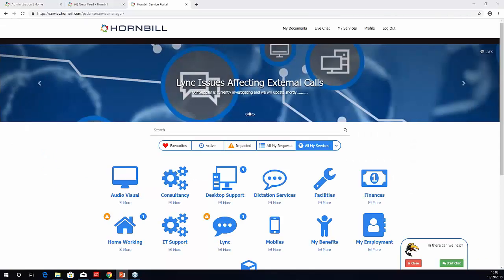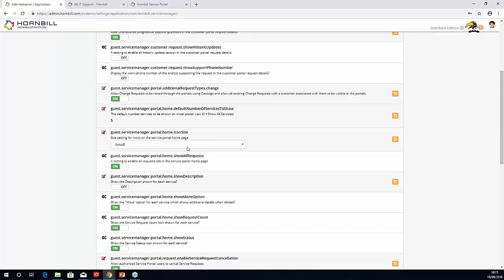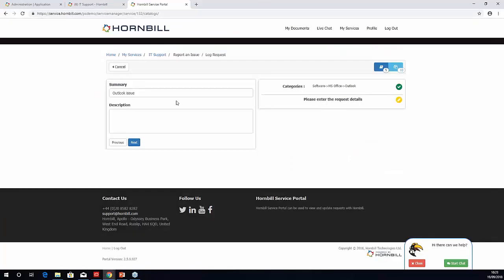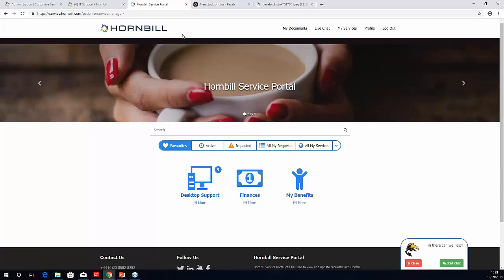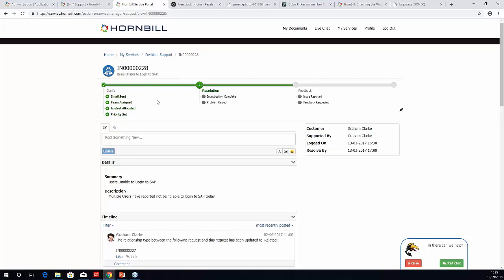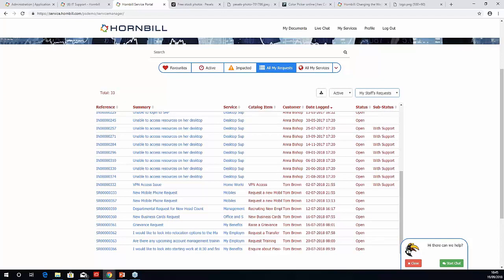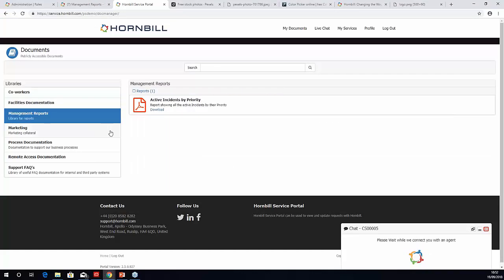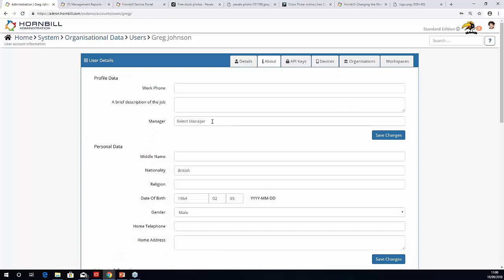Hornbill Academy Webinar: The top tips and tricks to enhance the Hornbill Portal user experience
A great looking, functional and simple Portal will help customers to help themselves. The portal is very often the face of department - and your customers first port of call whenever they need help or are looking to consume a service